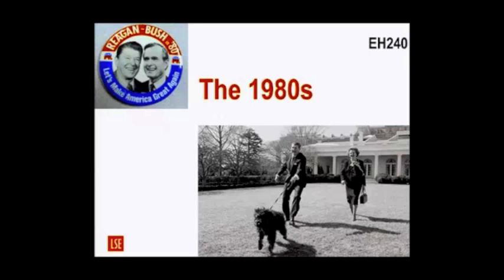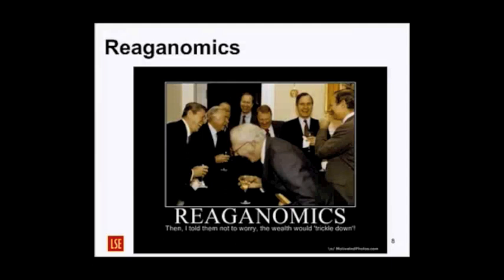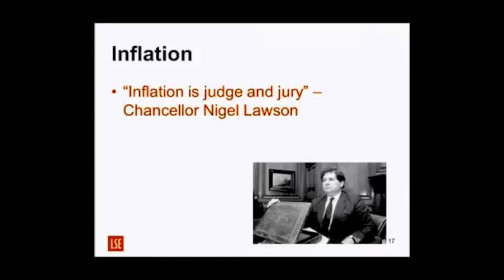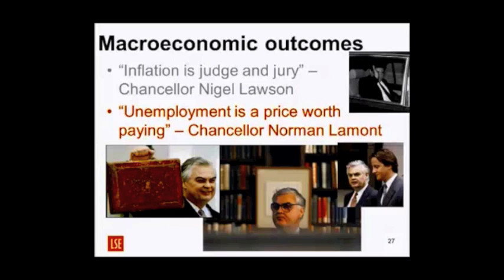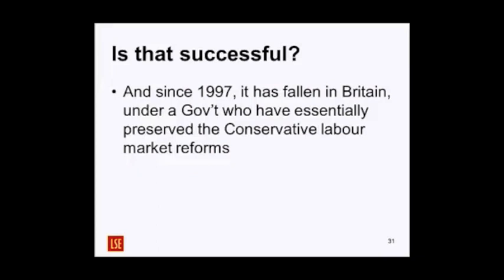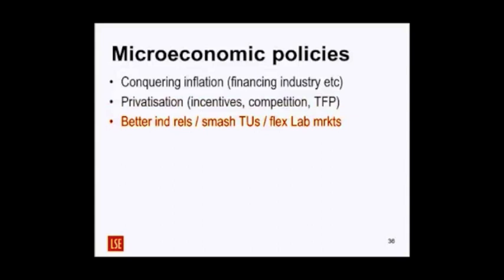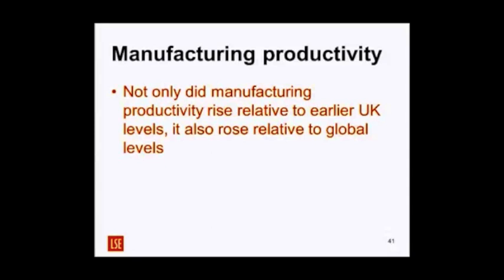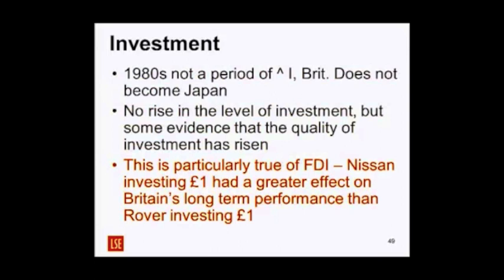The 1980s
The 1980s & British Economic History; Did the Decade Make or Break Britain?